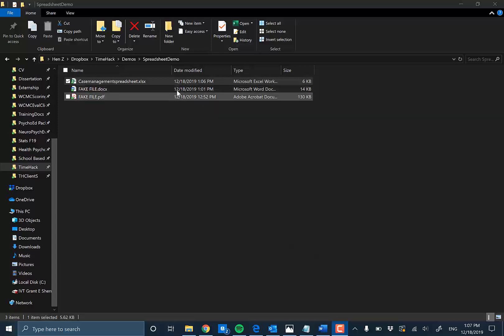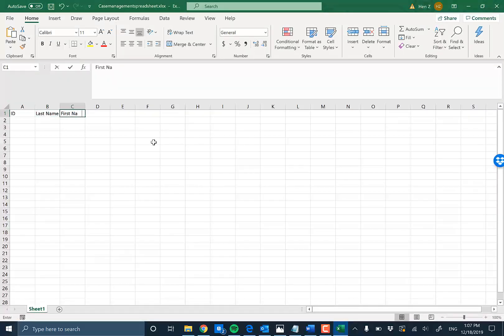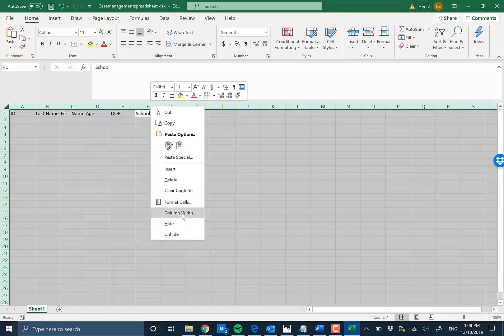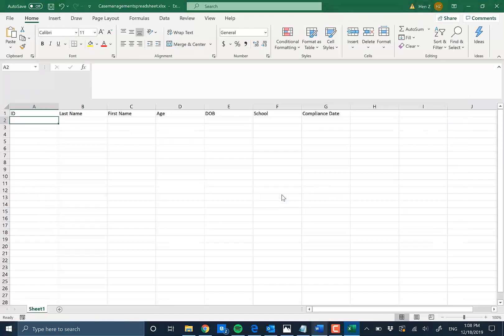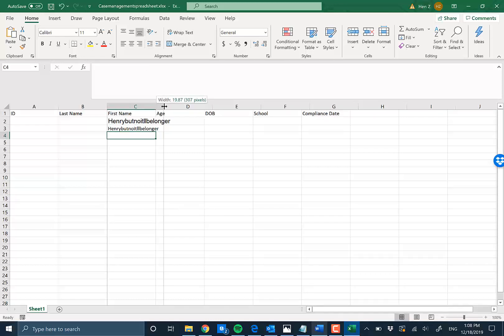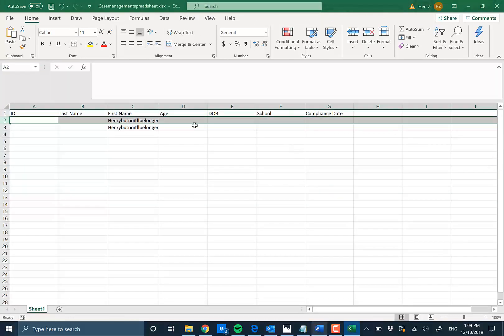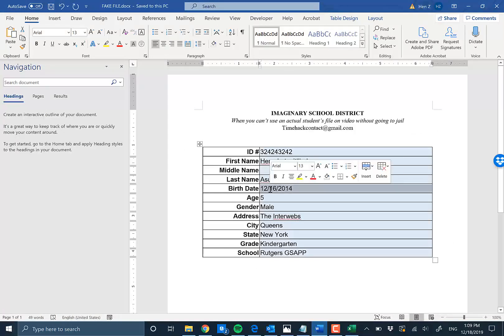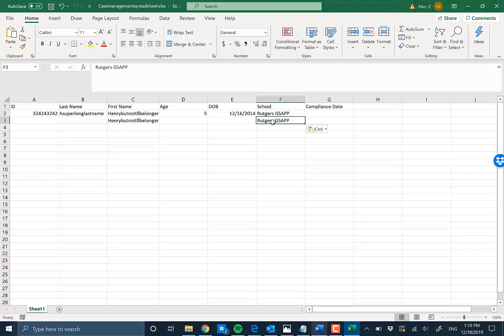4+ Tips to Set Up Your Case Management Spreadsheet FAST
SPEED THINGS UP AND AVOID COMMON PITFALLS BY LEARNING
1. Single Click, Double Click vs Triple Click
2. Merge Pasting
3. Pasting in Formula Bar vs Pasting in Cell
4. Basic Keyboard Shortcuts

Here are some protips for school psychologists and anyone responsible for case management.

We offer 1 to 1 Zoom tutorials, automated templates for psychoeducational evaluations and FBA/BIPs.